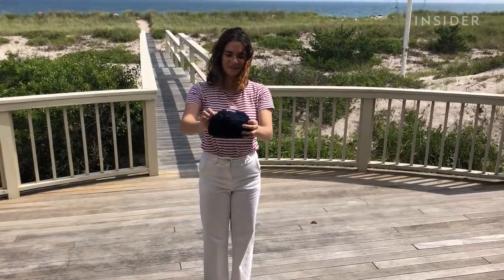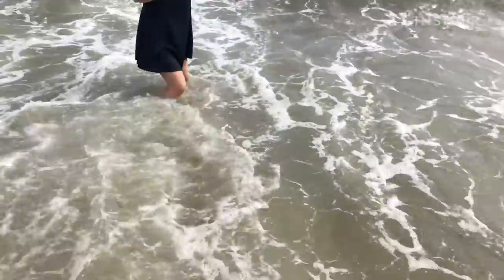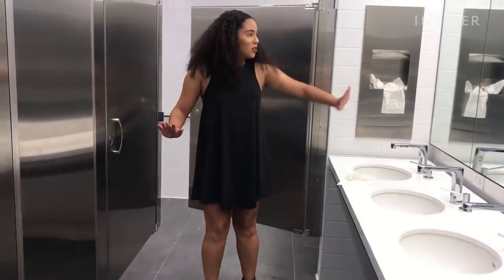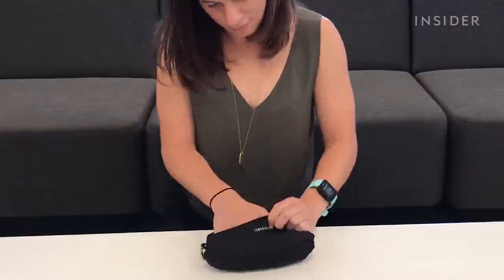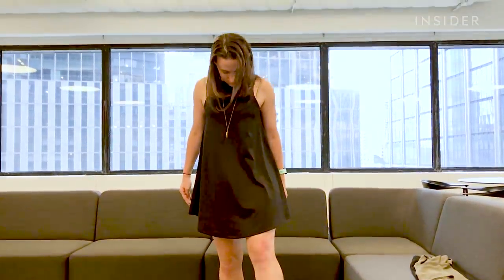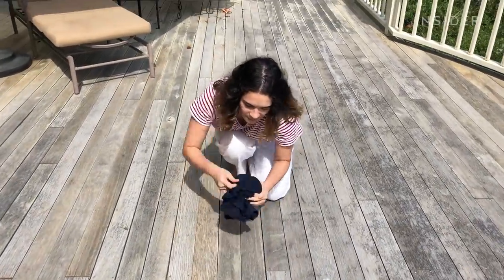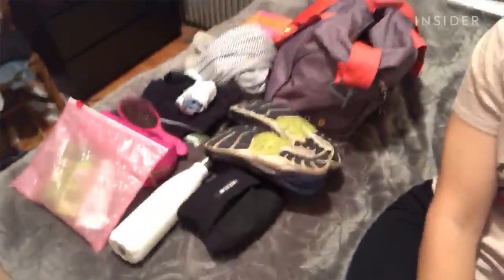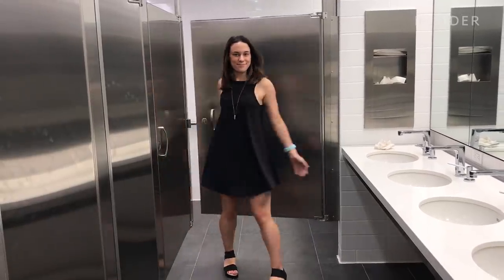Wrinkle-Resistant Dress Transforms Into A Clutch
The Origamei is a wrinkle-resistant dress made for people on-the-go. The dress promises to be compact, minimal, and travel-friendly. We tested the style KIKU in three different situations: the gym, dinner with a friend, and a day at the beach.